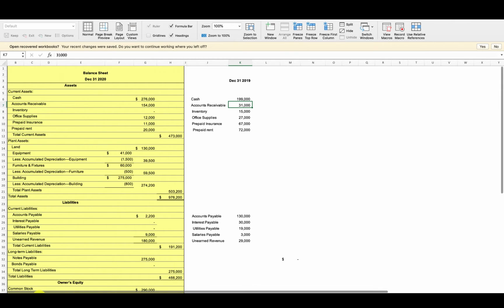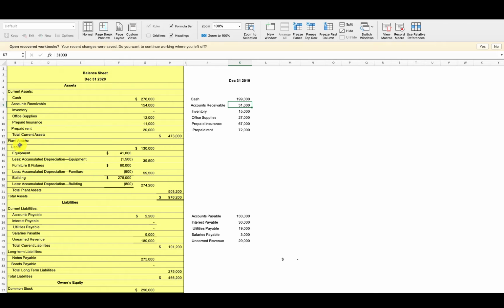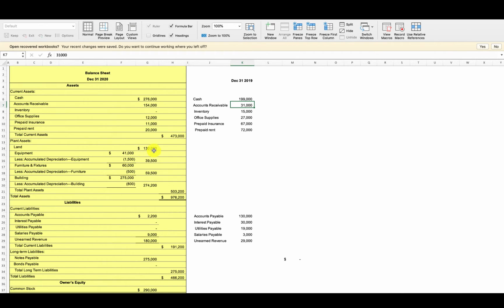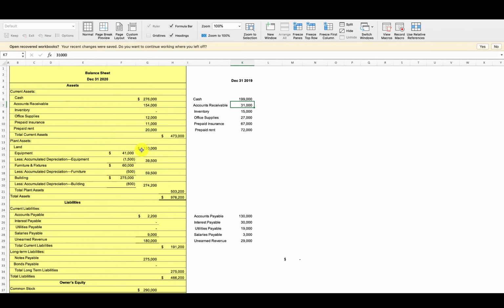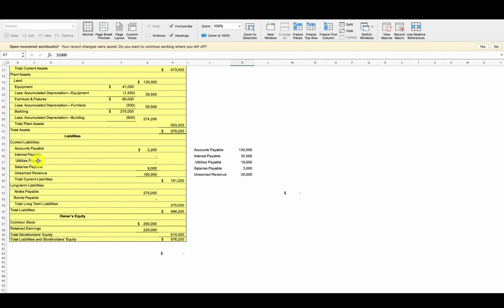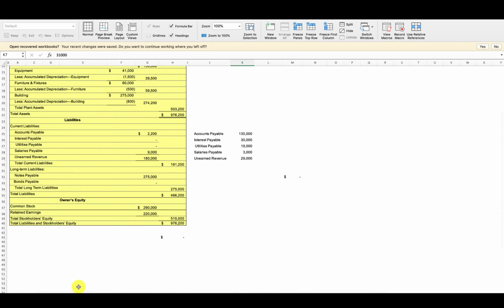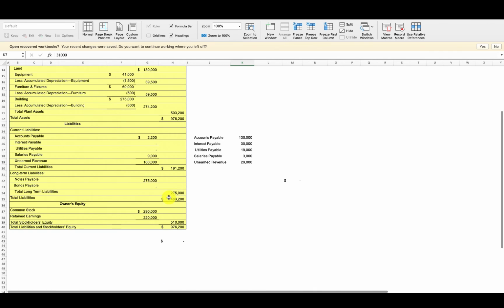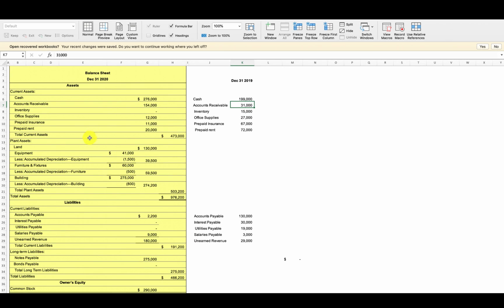Practice Comprehensive Question # 4 Part8 (Balance Sheet)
This video shows you how to create a balance sheet using the trial balance and retained earnings statement